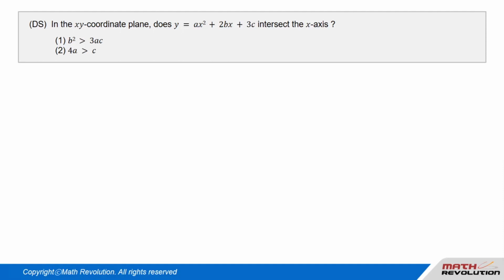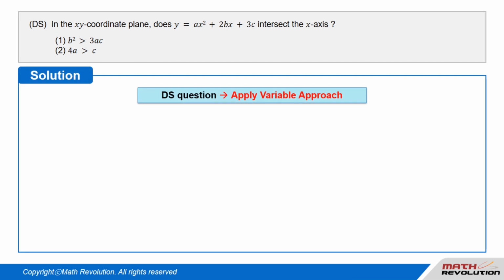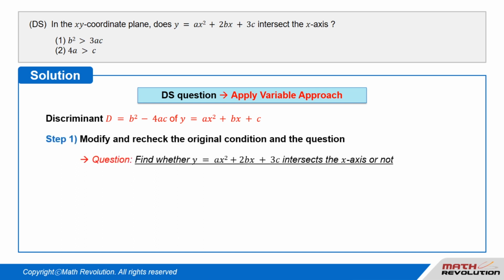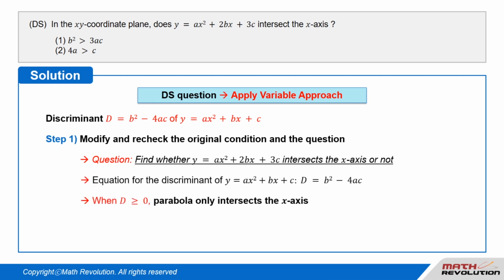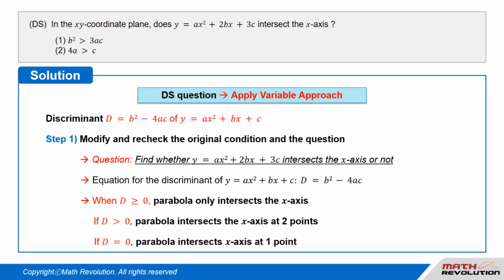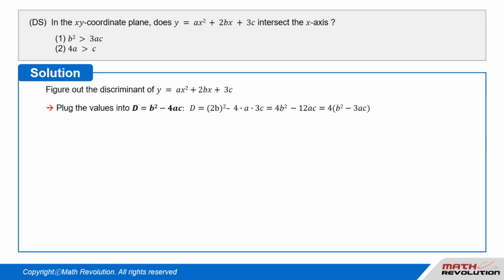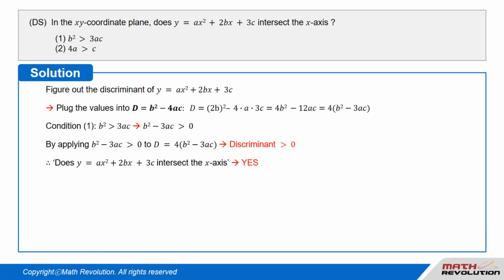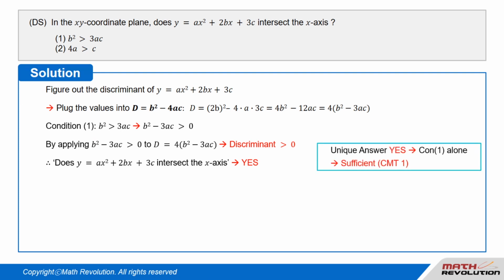R16. The Discriminant